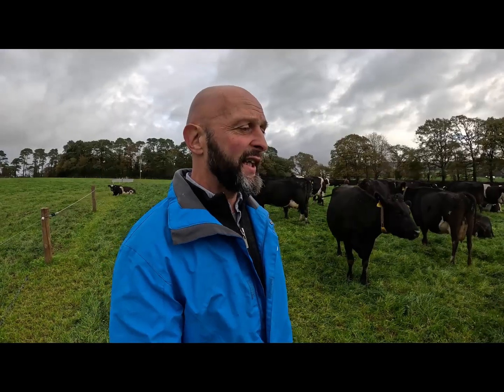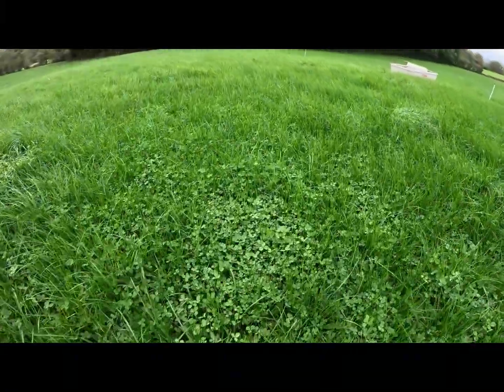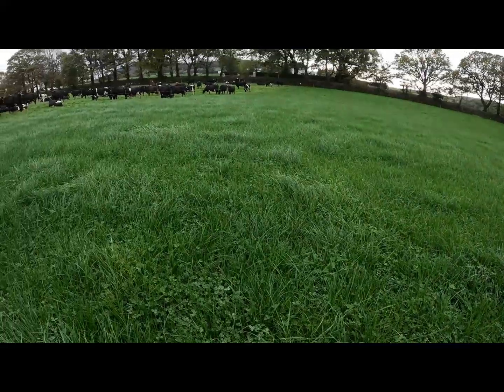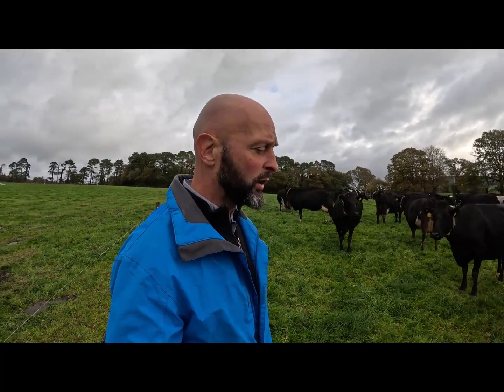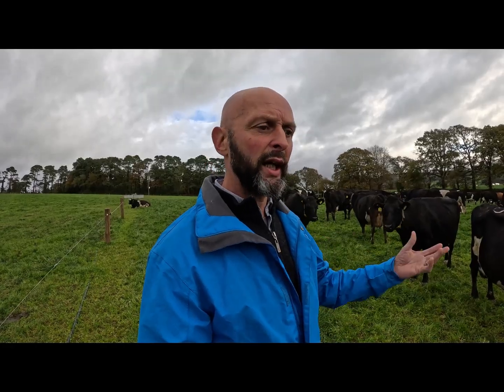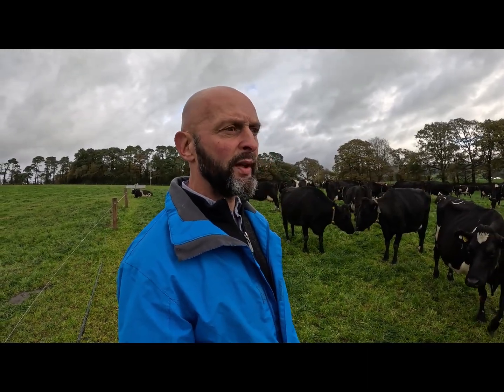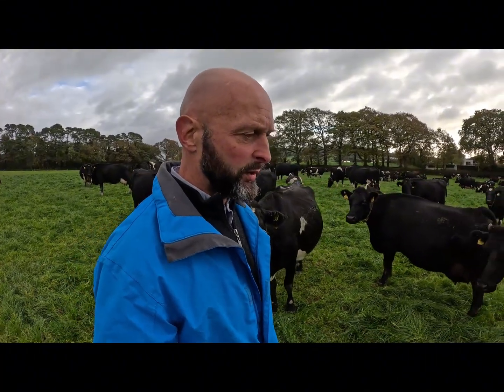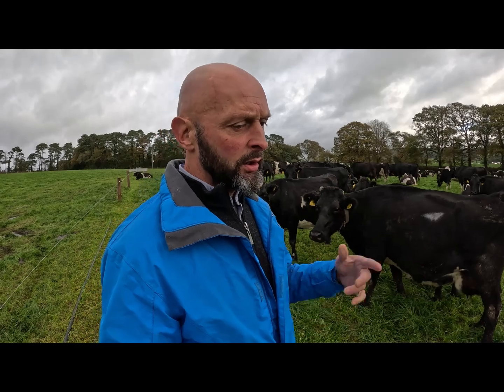Clover & Bloat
As promised in the last video, I look at bloat risk from having clover in swards, what accentuates the risk and how you can reduce the risk.
Thanks to Kieran for his time sharing his experience.